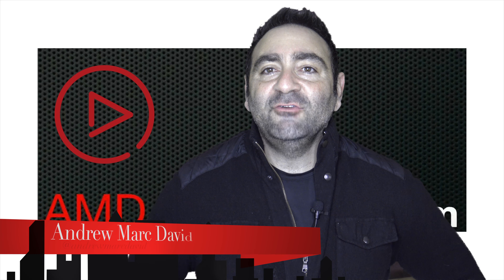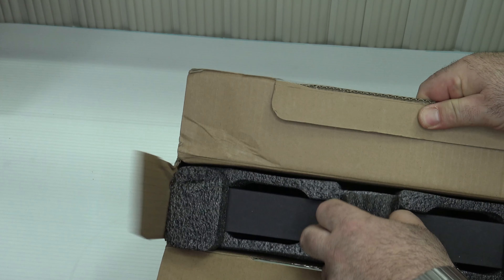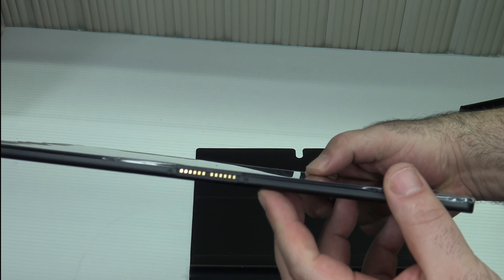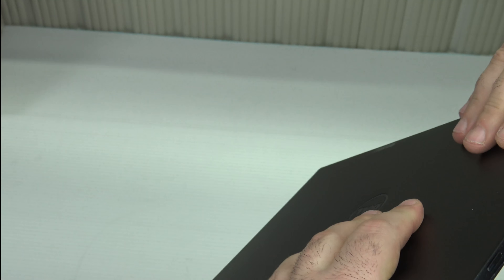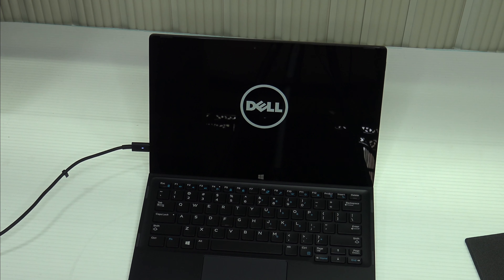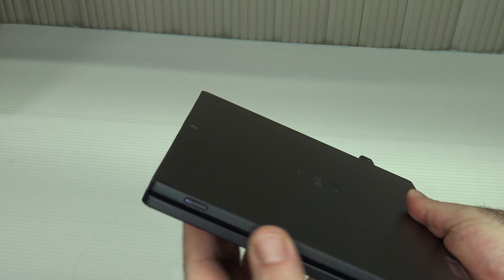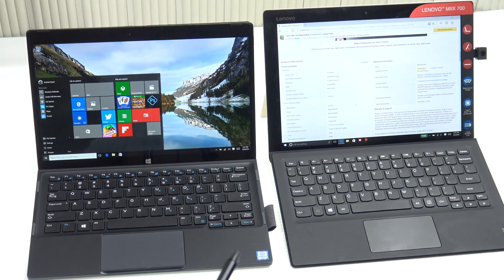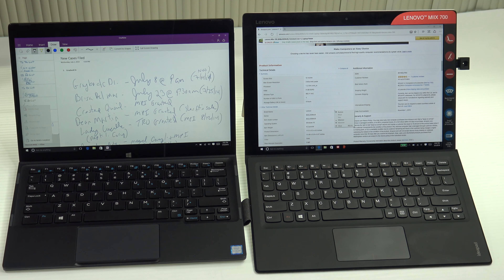Dell XPS 12 Unboxing and First Impressions (4K)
to Purchase